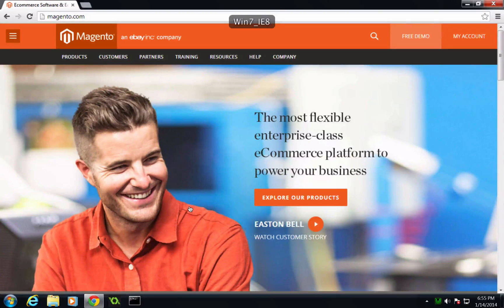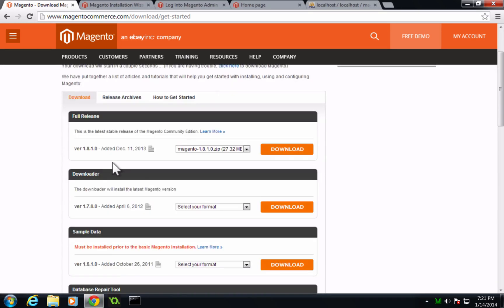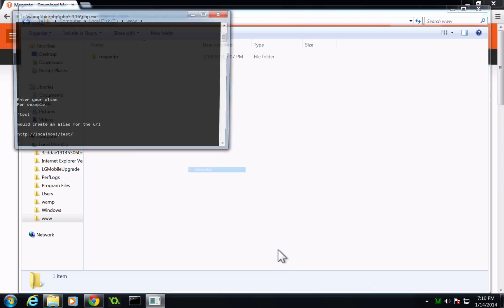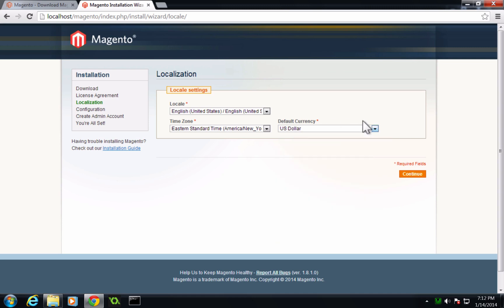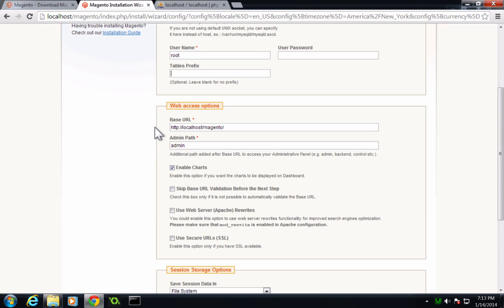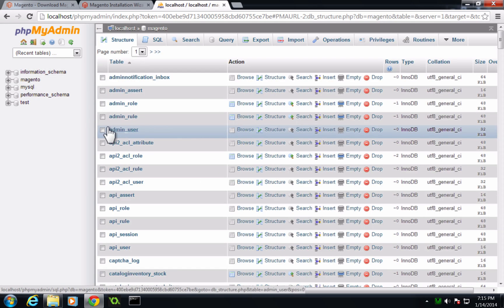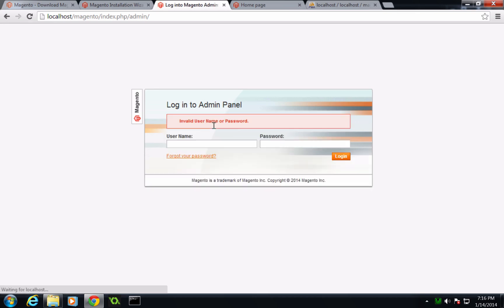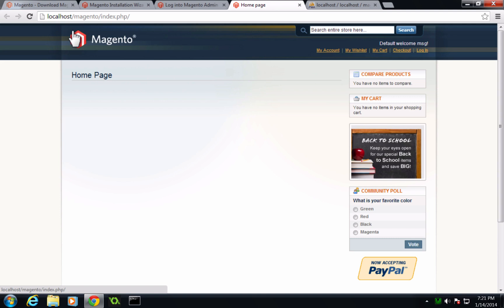Magento Community Tutorials #1 - How To Install Magento On Windows with WAMP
The 1st tutorial for Magento Commerce Community Edition. This tutorial shows you how to install Magento Community on a Windows computer with WAMP Server.